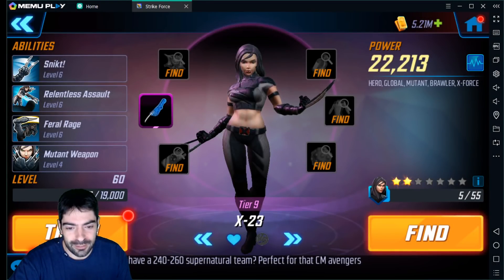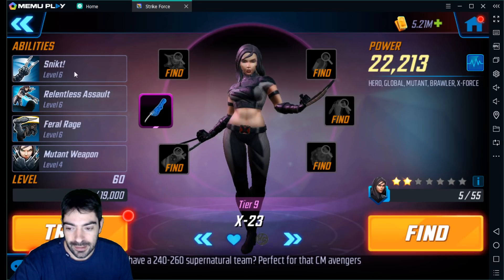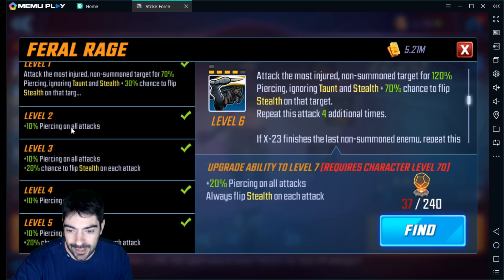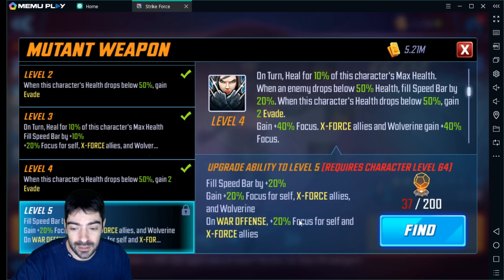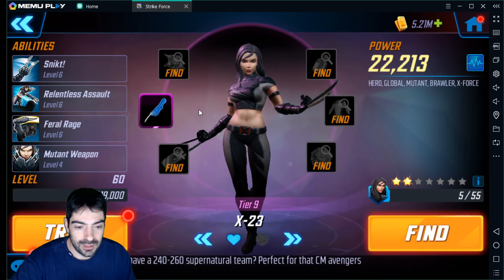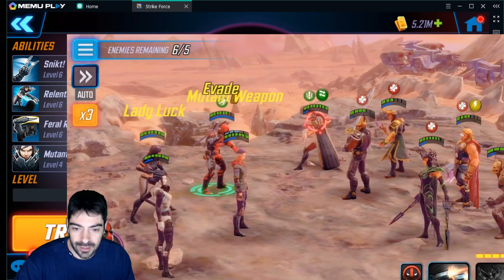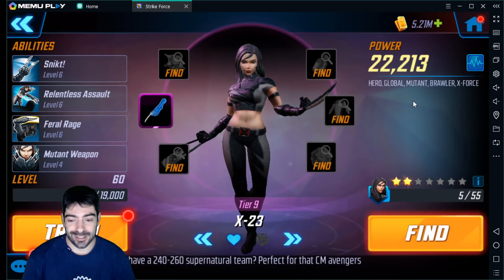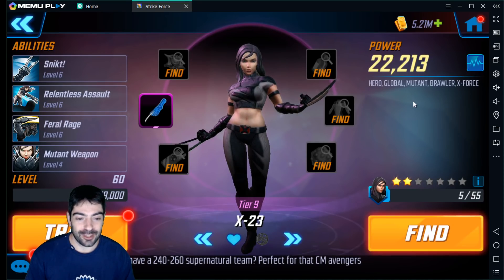X-23 and Full X-Force Team Showcase | War vs Hydra and Mercs | New Merc Counter Confirmed?!? | MSF